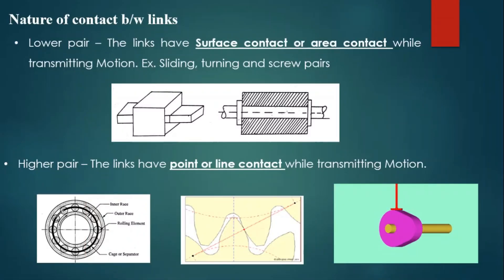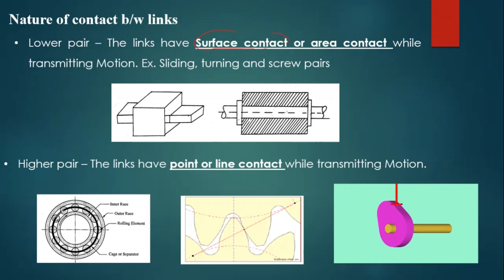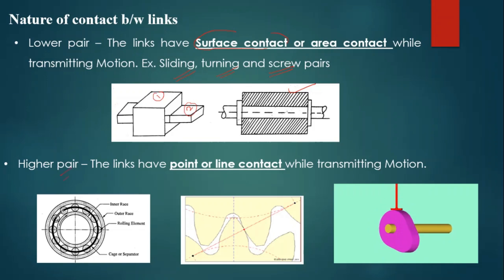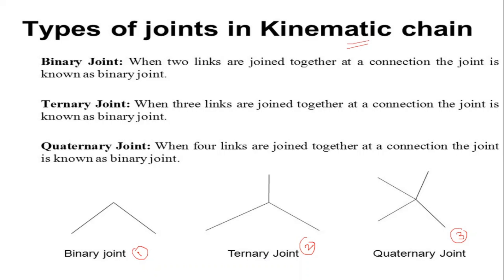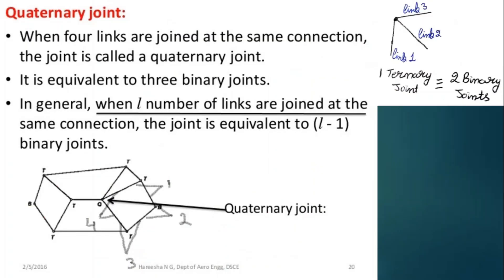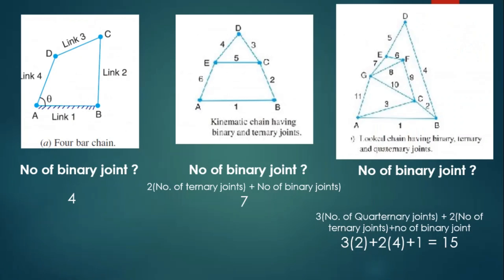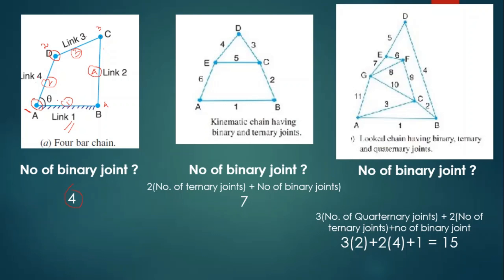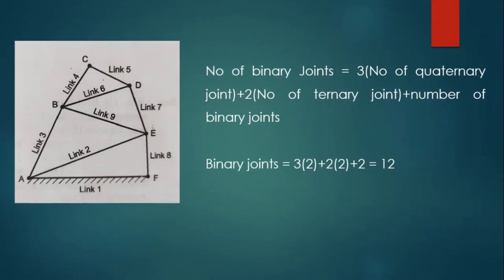Type of Nature of contacts - types of joints - related problem - video 4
Mechanics of Machines - Kinematics of Machinery - Basics of mechanism -Links - Type of Nature of contacts - types of joints - related problem - video 4